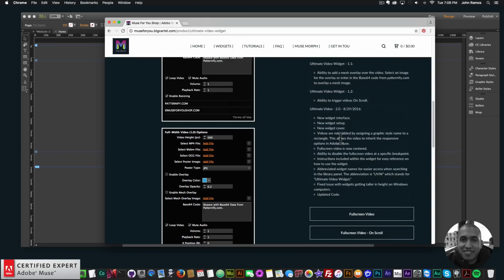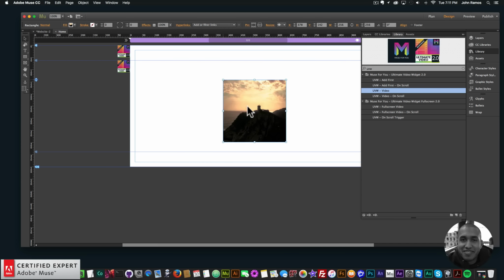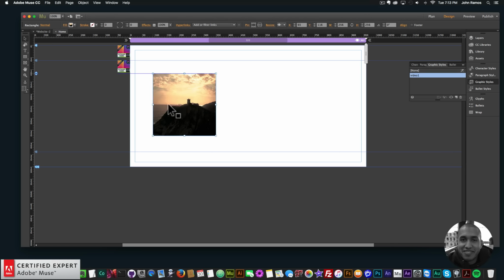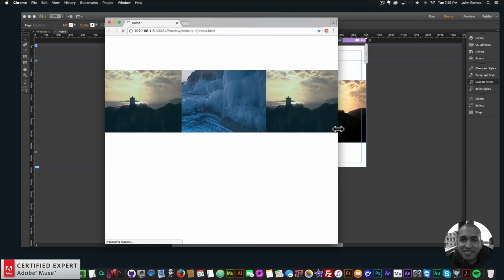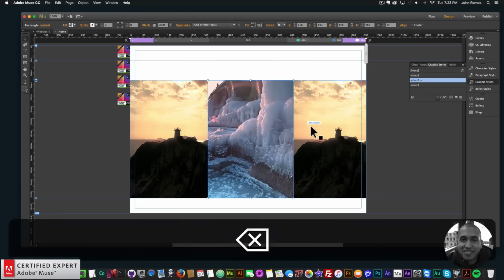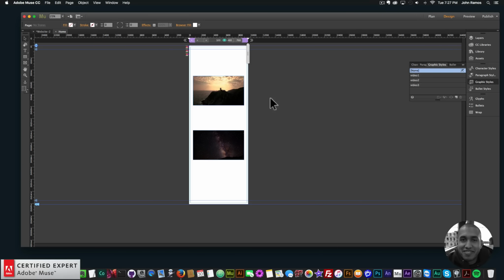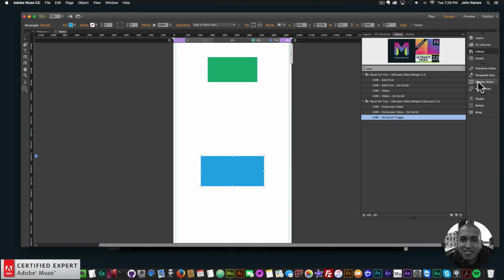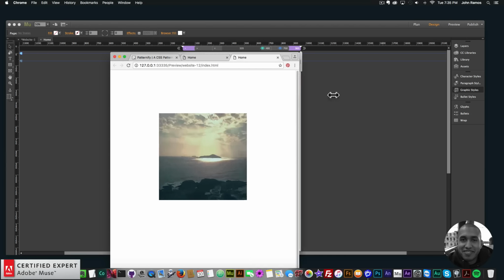Ultimate Video Widget 2.0 Update | Adobe Muse CC